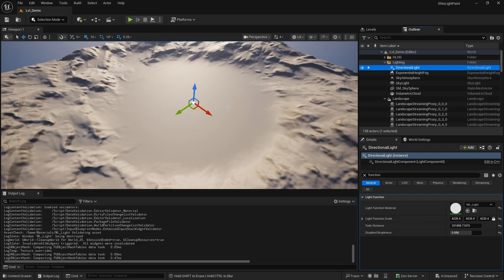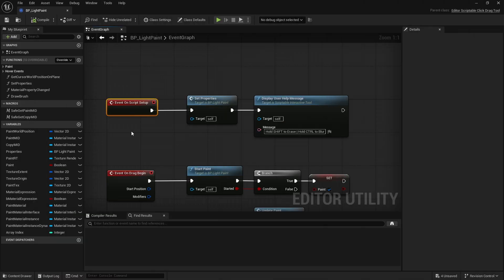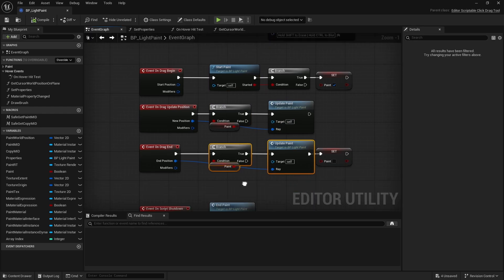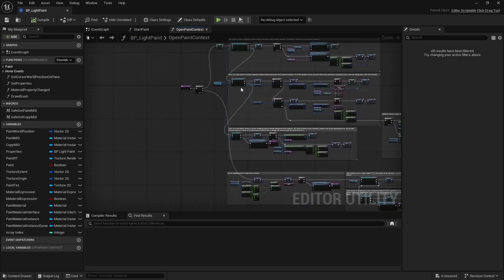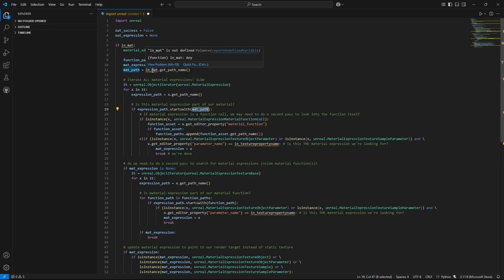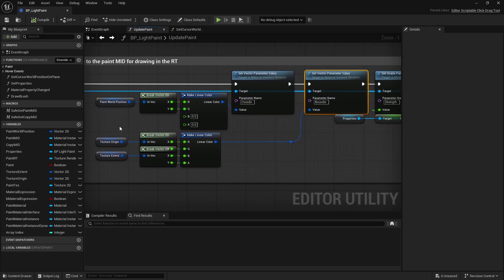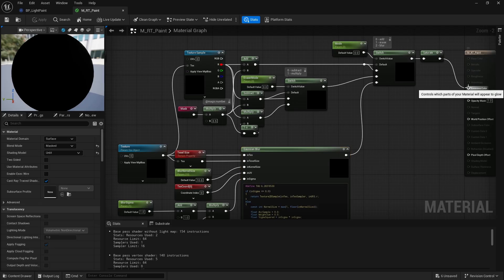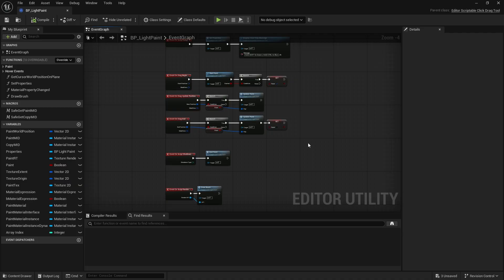In-editor light function painting!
Subtitles available!

0:00 Intro
1:17 Scriptable Tool Setup & Properties
2:20 Trace Cursor
3:01 Drag Events & Paint Context
3:49 Draw Cursor
4:05 Summary 1
4:40 Start Paint
4:59 Material & Texture
5:57 Texture & Vector Parameters
7:04 Render Target
7:38 Updating Material
10:42 Paint MID
12:26 Summary 2
13:21 End Paint
14:18 Conclusion

Hey everyone! In this video, I’m going over an experimental Scriptable Tool I built that fetches a texture used in a material light function and lets you literally paint light in the editor! Hope you'll find it useful.